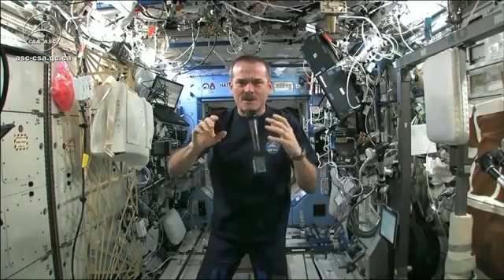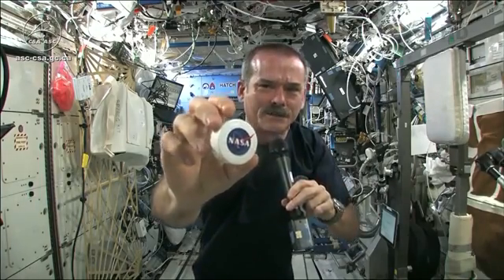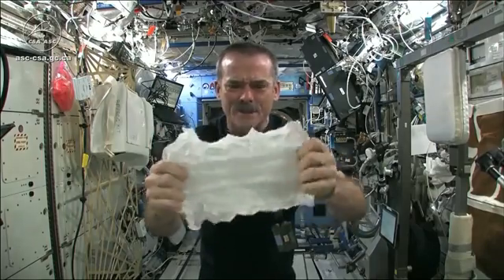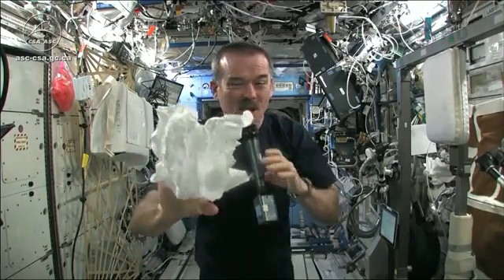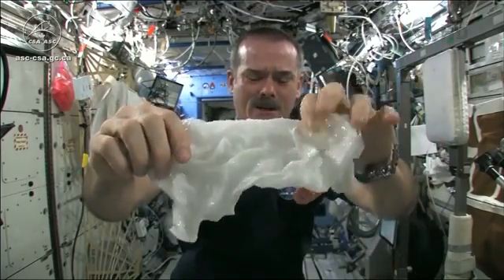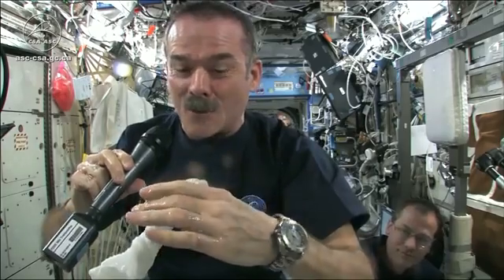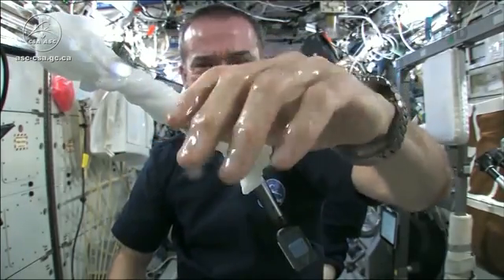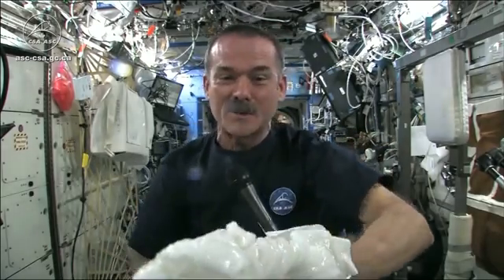Выжимаем мокрое полотенце